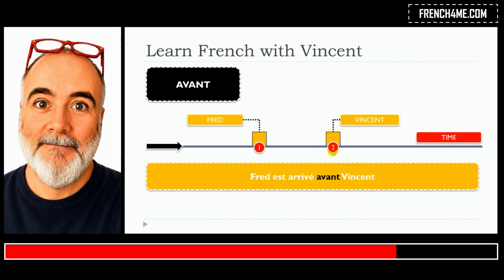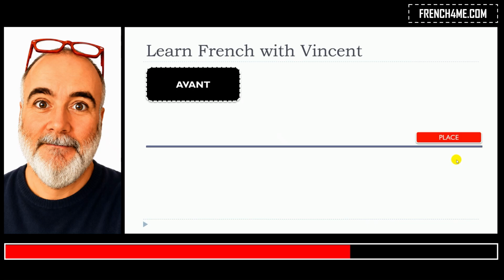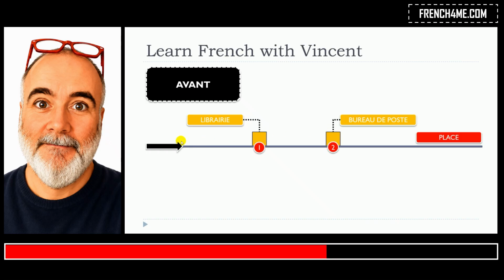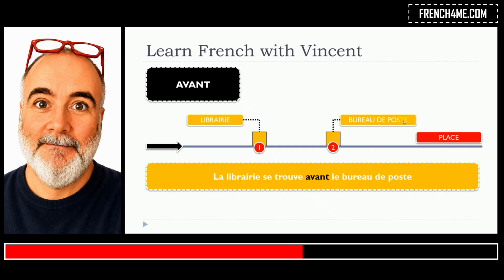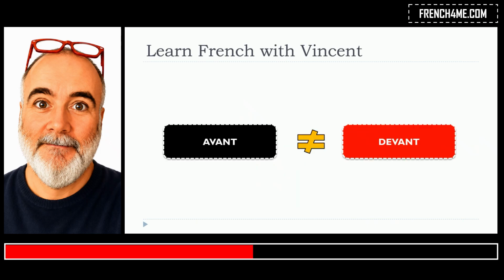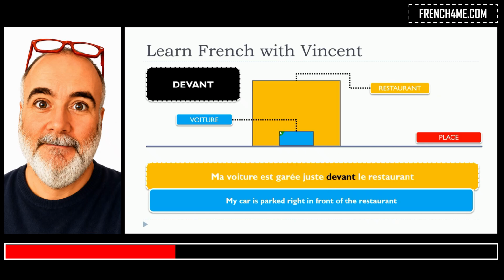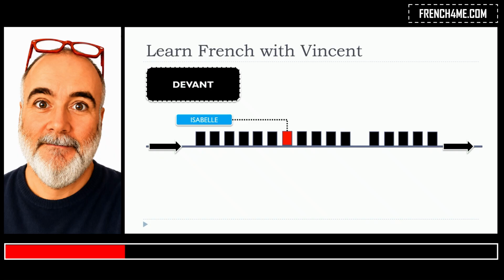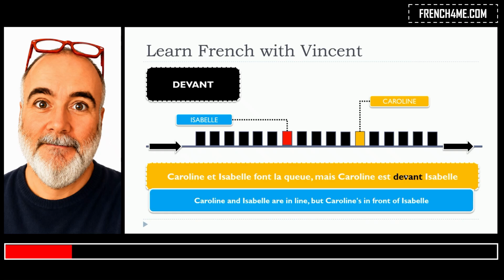Learn French with Vincent I Don't mix them I Avant and Devant